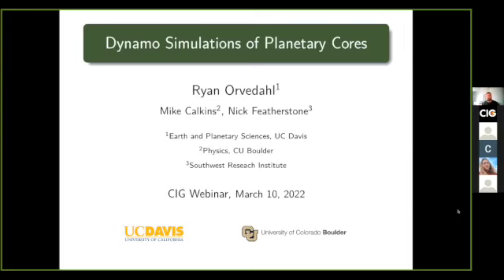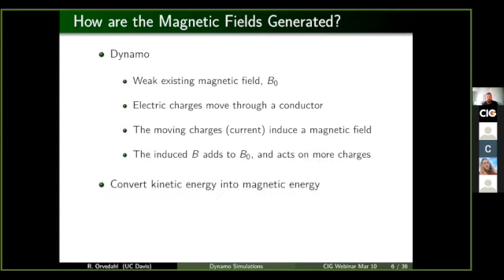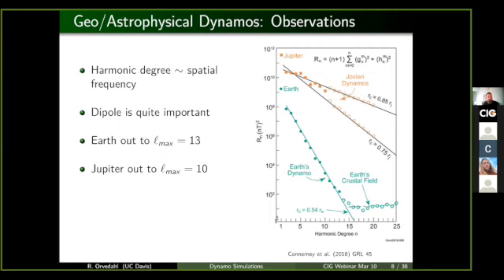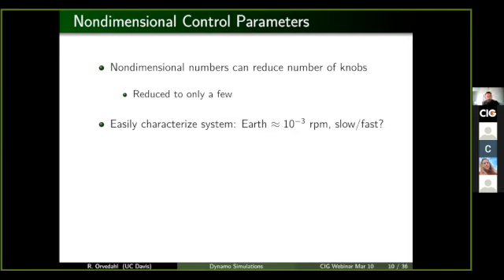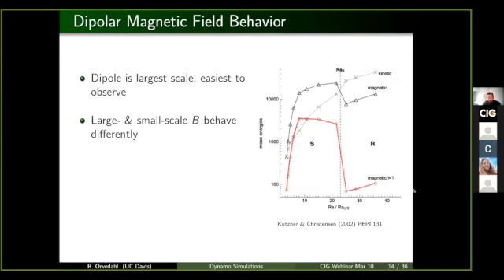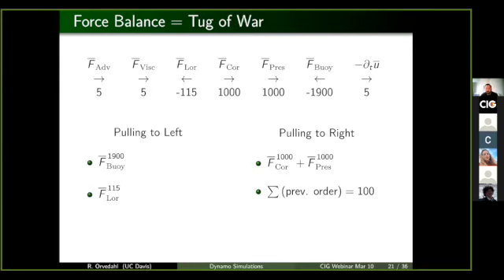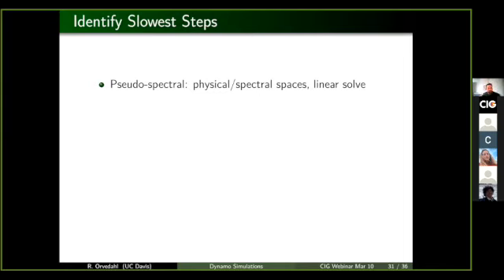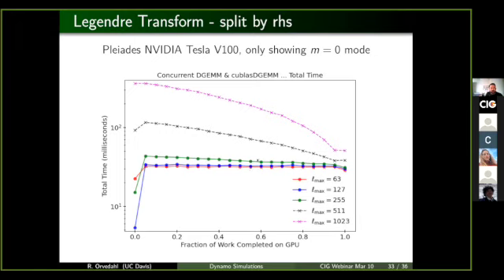Ryan Orvedahl Webinar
THURSDAY MARCH 10, 2022 @ 2P PST

Dynamo Simulations of Planetary Cores
Ryan Orvedahl, UC Davis

The majority of solar system planets possess global, or large-scale, magnetic fields. These magnetic fields are all thought to be generated by the dynamo mechanism, whereby kinetic energy associated with a convectively stirred plasma is converted into electromagnetic energy. Most planets have a large-scale magnetic field that is aligned with its rotation axis and often are characterized by a relatively strong dipolar component. In this work, large-scale magnetic field properties are investigated using rapidly rotating numerical simulations in a sphere. The large-scale magnetic field saturates as the intensity of convective motions is increased. The saturation is explored over a wide range of system parameters and is found to be a robust feature of rapidly rotating dynamo simulations. These results are described using a semi-magnetostrophic force balance, where the Lorentz force enters the leading-order mean force balance in only a single component direction. These simulations are generated using the Rayleigh pseudo-spectral code and current software development plans for its improvement will also be discussed.